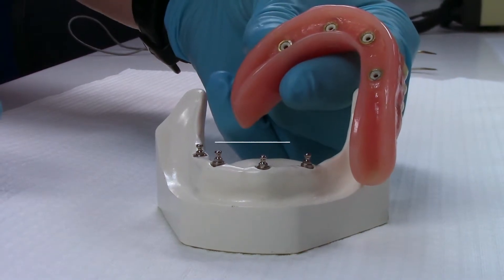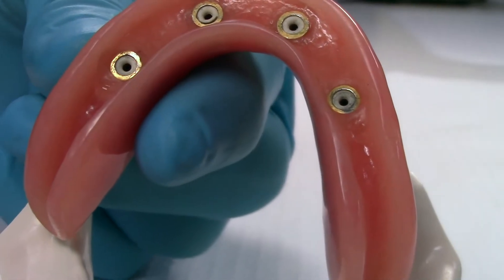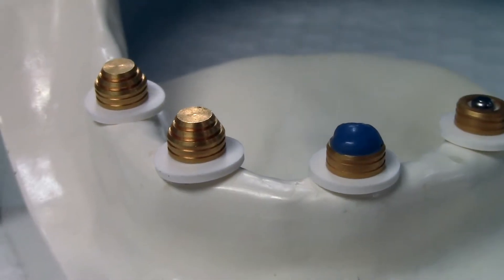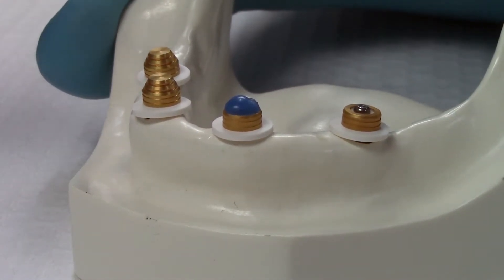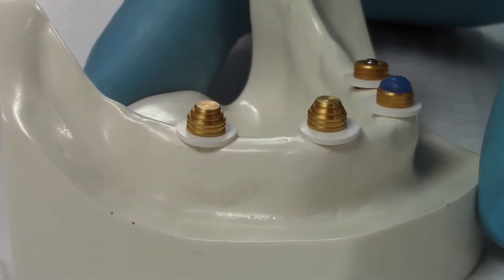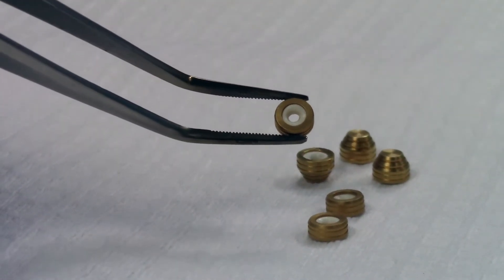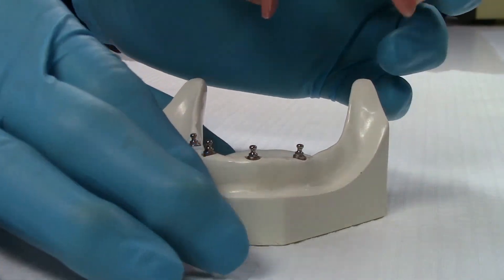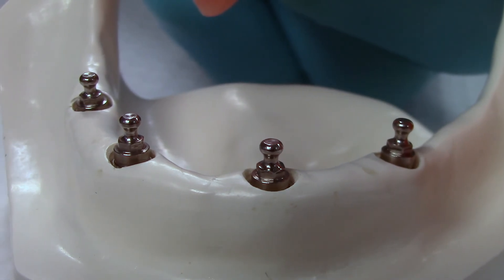ORA Implant Abutment System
James Ellison, CDT discusses the features and benefits of Sterngold's ORA Implant Abutment System!